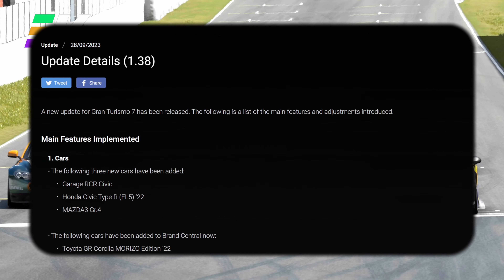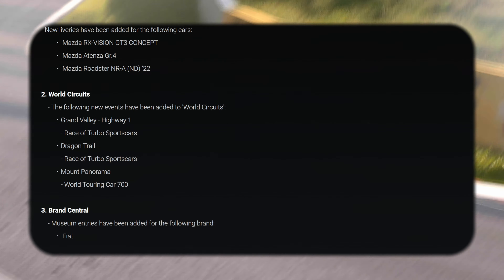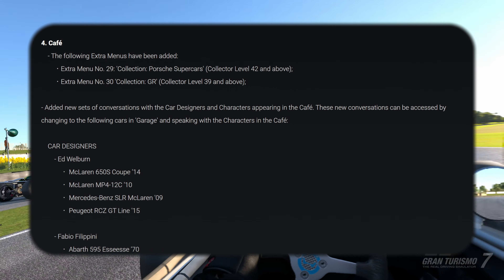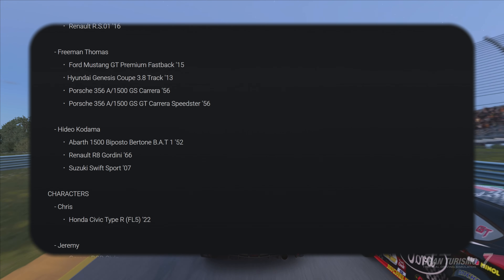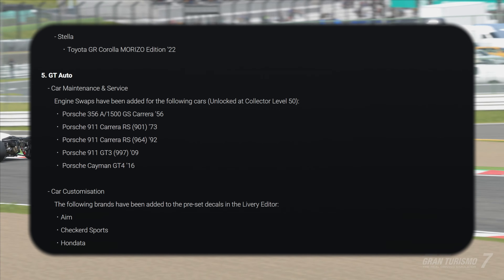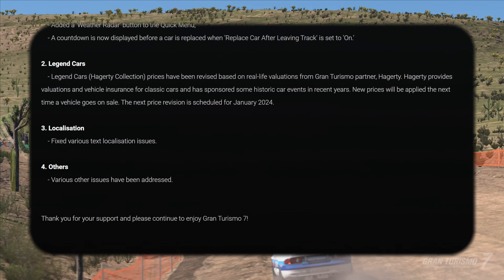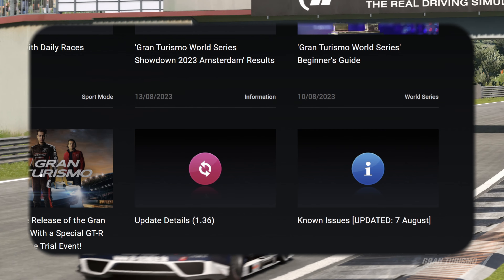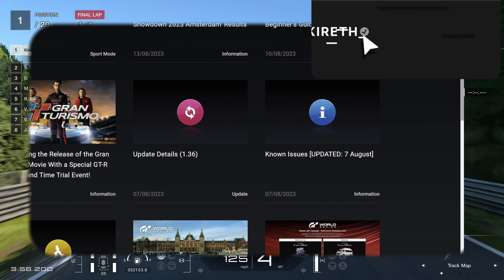Gran Turismo 7 No Longer Being Updated? (Patch 1.38 Detail)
WOW - did Gran Turismo just announce this by the back door?

I've got you covered when it comes to sim racing!

Gran Turismo 7 PENALTY SECRETS Track Guide! (Red Bull Ring)

❤️‍🔥 SIM DOCTOR FREE TIPS AND PRIVATE COACHING ❤️‍🔥

❤️‍🔥 WHEELS ❤️‍🔥

✅✅ LOGITECH - If you are NEW to sim racing I recommend the Logitech G923 as an EXCELLENT entry level wheel! If you are looking for the BEST direct drive wheel compatible on console AND PC I recommend the Logitech G Pro Wheel!

✅✅ MOZA - If you are looking for the BEST VALUE direct drive wheel I recommend the Moza range of R5, R7 and R9 wheelbases! If you are looking for the BEST STEERING WHEEL in sim racing I recommend the Moza FSR Steering Wheel!

❤️‍🔥 SIM RIGS ❤️‍🔥

❤️‍🔥 OFFICIAL F1 MERCHANDISE ❤️‍🔥

✅✅ Get discounts at the OFFICIAL F1 store with my link!

❤️‍🔥 iRacing ❤️‍🔥

✅✅Thinking about signing up to iRacing? Please use my code or my referral email!

❤️‍🔥 Amazon ❤️‍🔥

3️⃣❤️‍🔥Join our sim racing Discord and CHAT with over 2500 other sim racing drivers and fans!

3️⃣❤️‍🔥Pre-order the Gran Turismo 7 25th Anniversary Deluxe Physical edition from Amazon here!

4️⃣❤️‍🔥Want to sound like me? Buy my Shure MV7 microphone from Amazon here!

6️⃣❤️‍🔥 I started streaming Gran Turismo with a Thrustmaster T150!

My gear!

Rig: GT Omega Prime (supplied by the nice people at GT Omega)
Wheel: Fanatec CSL Elite With McLaren GT3 V2 Rim
Pedals: Fanatec V3 Pedals
Screen: Samsung G7
Mic: Shure MV7
Capture Card: AverMedia Live Gamer Portable 2